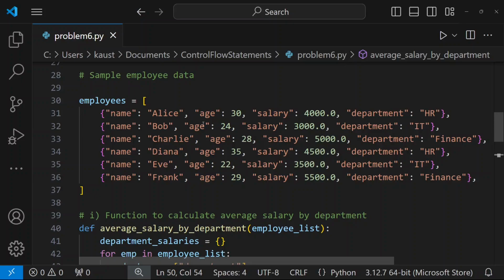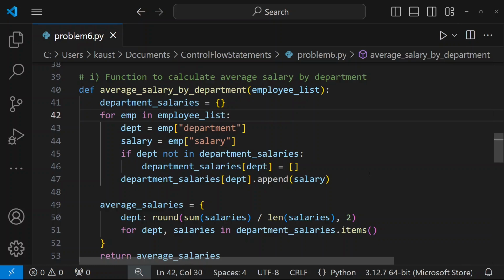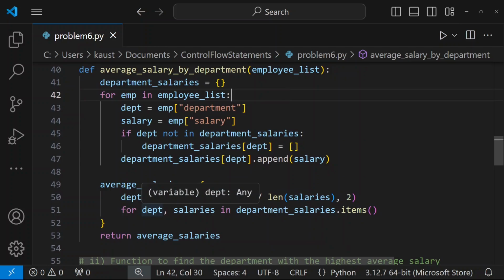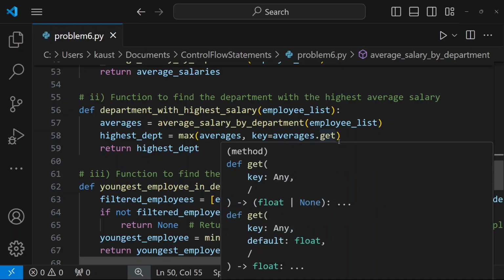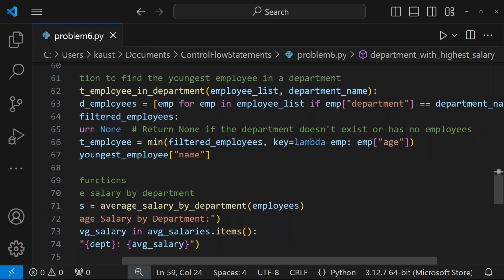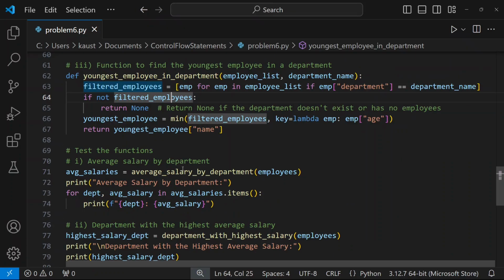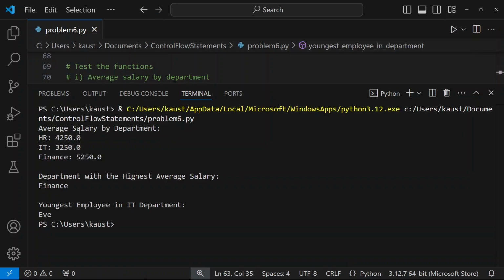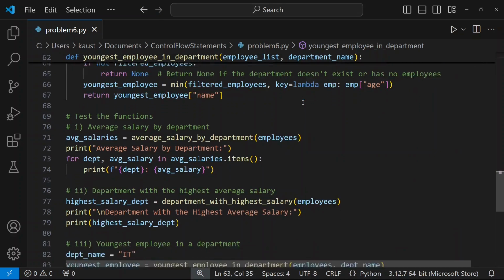Analyzing employee data stored in dictionaries, dictionary comprehension